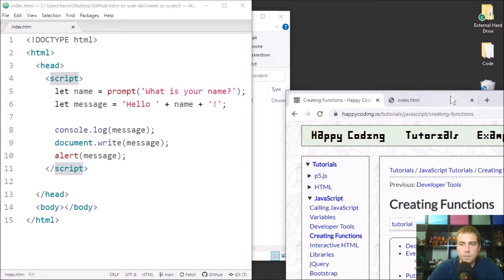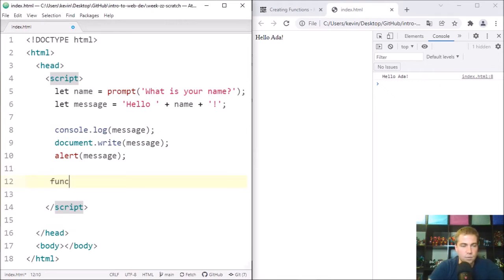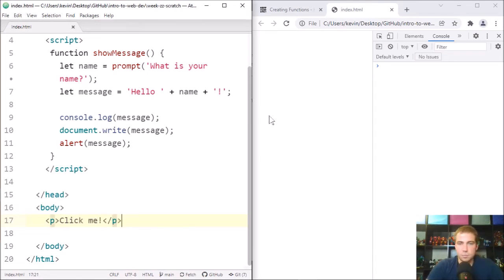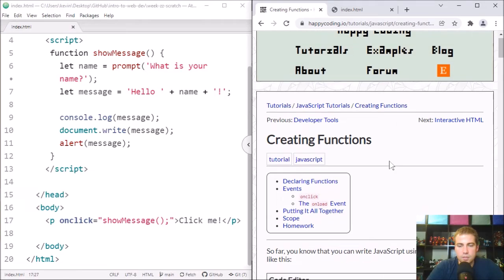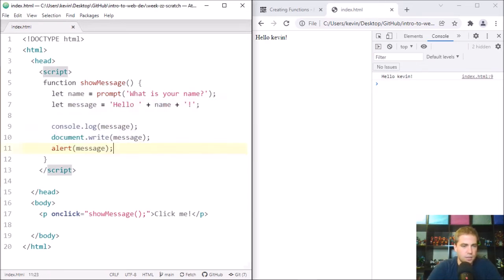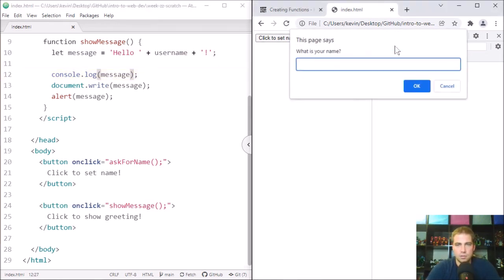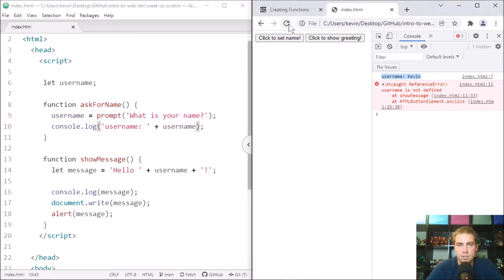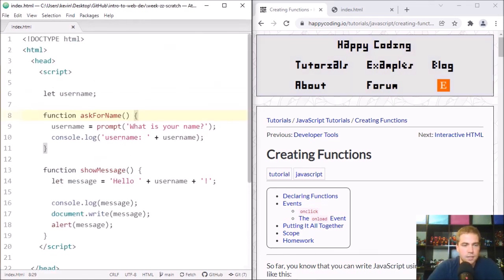Creating JavaScript Functions - Intro to Web Dev Week 04